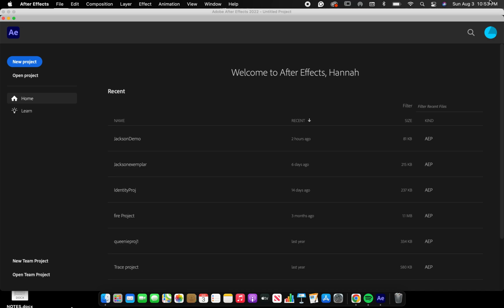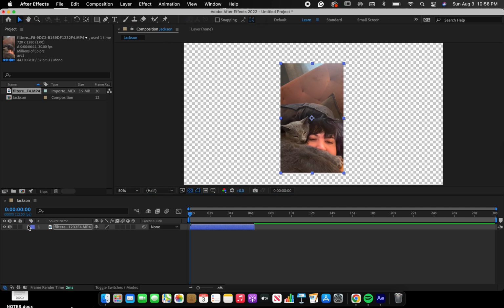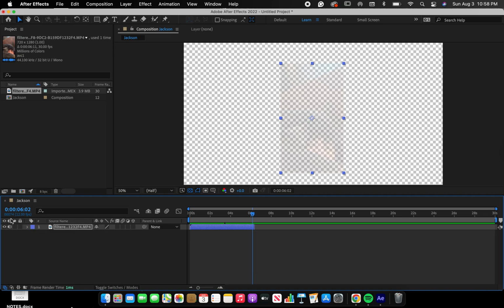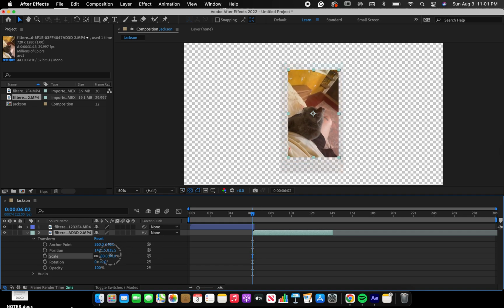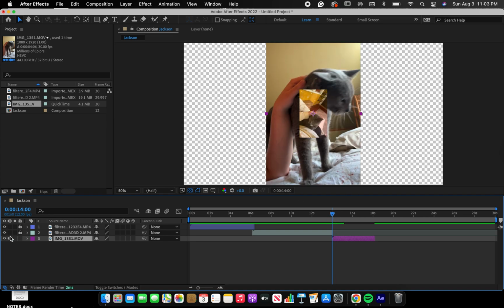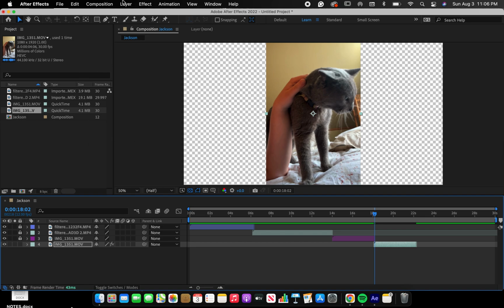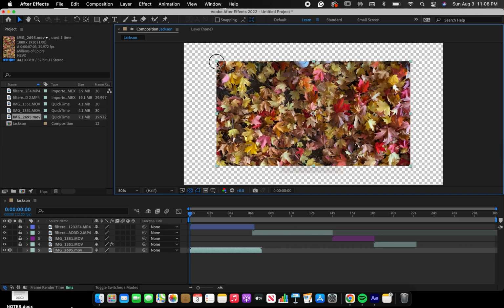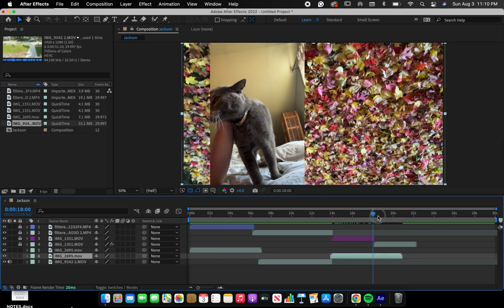Blended Learning Plan Demo Video